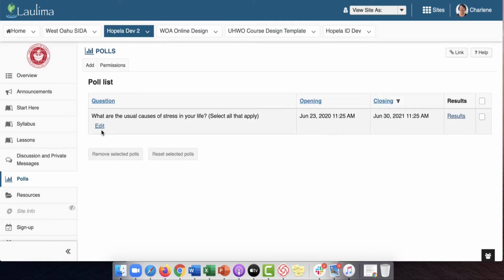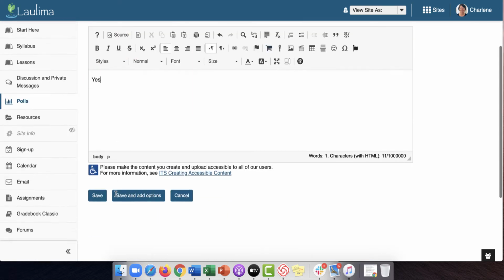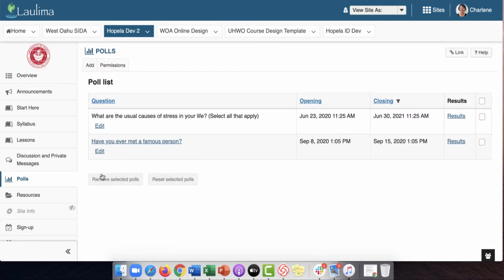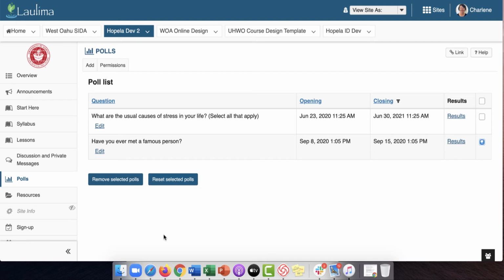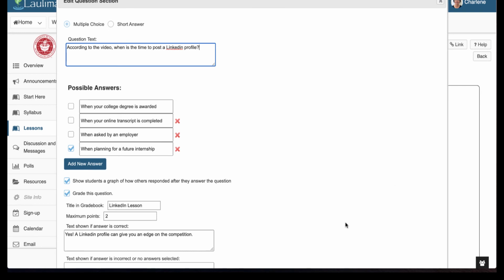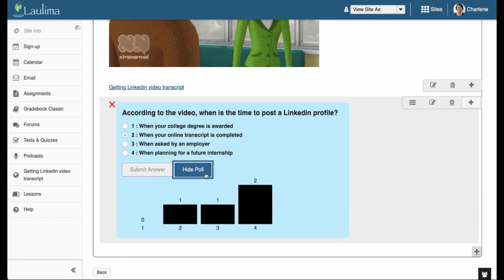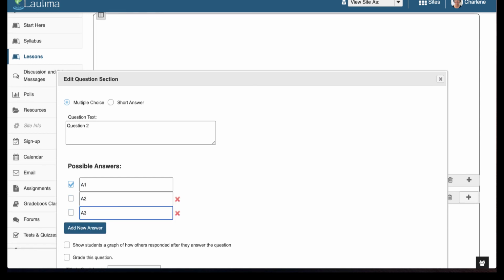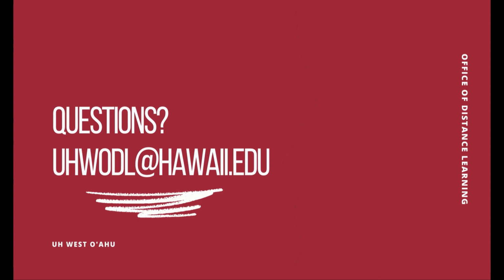Laulima Polls & Questions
Add interactive elements to your Laulima course with polls and questions.